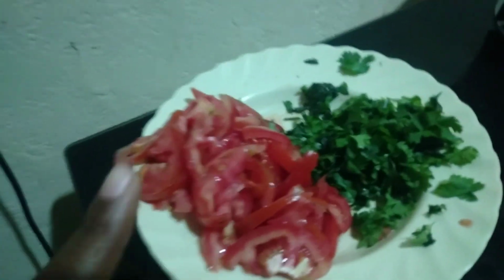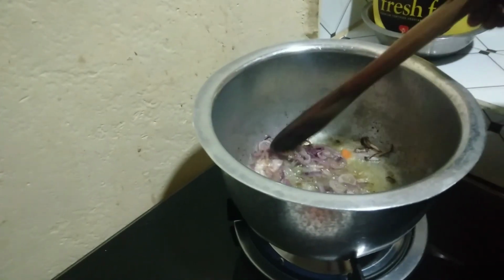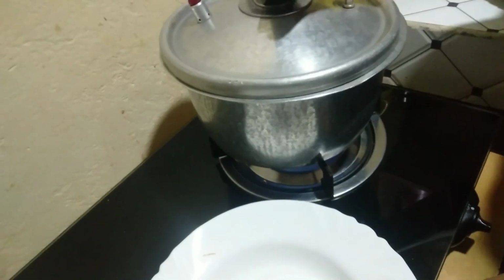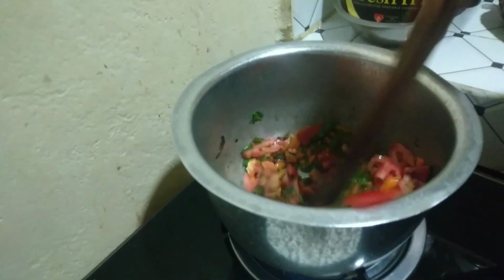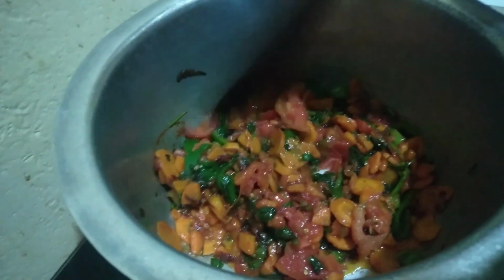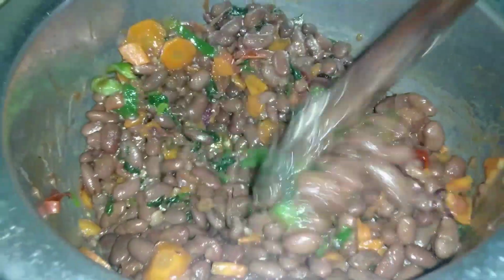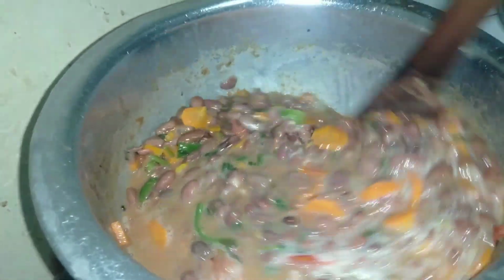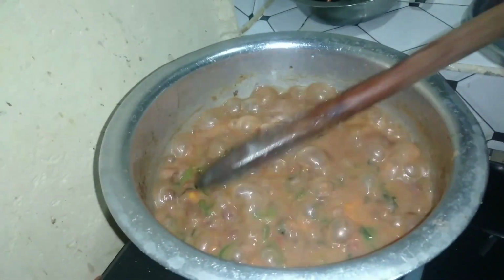HOW TO COOK TASTY BEANS//MEET MY BEST FRIEND FOR 19Years😍🫂